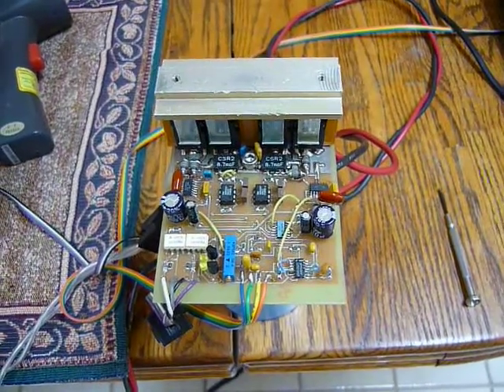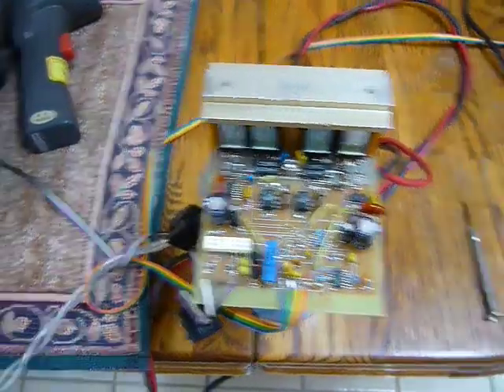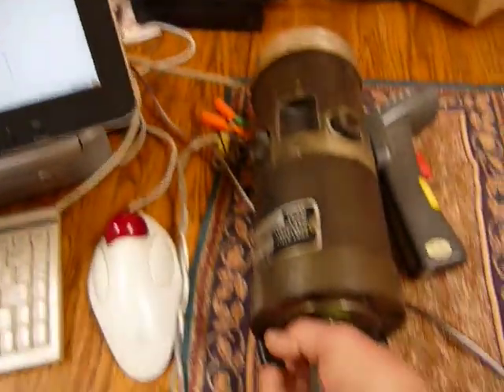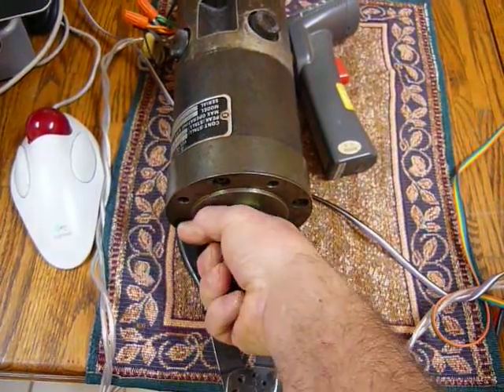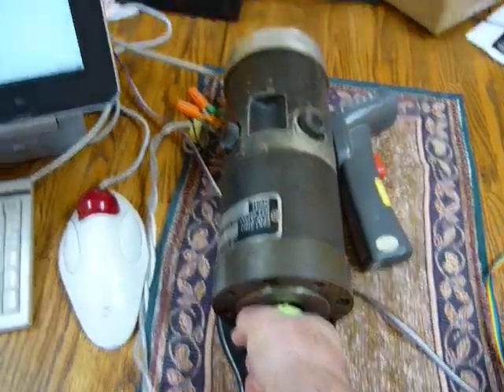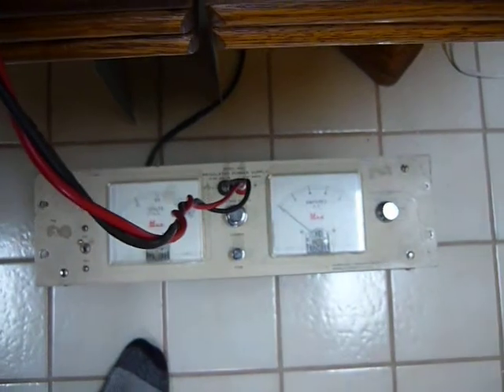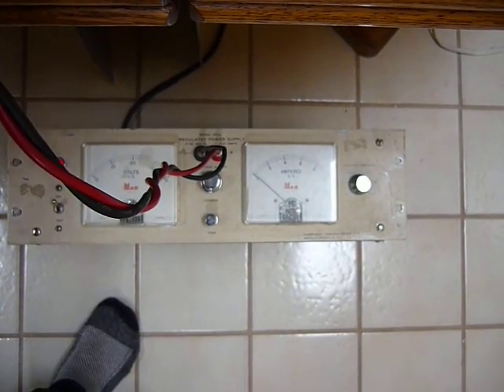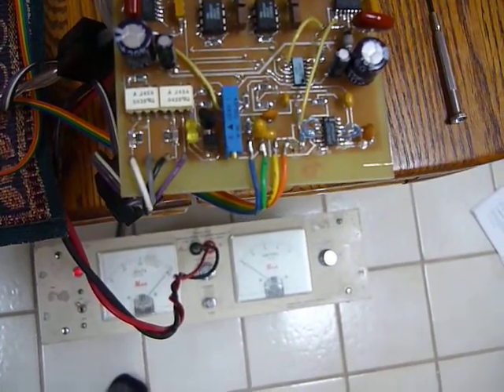CL function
Here you can watch the current limit feature of the Samco CL brush type servo amplifier.
Control is Emc2 using the Pluto-servo configuration. The servo is approximately 3 hp, running on 40vdc with the amplifier current limit set to about 1 amp. The amp and servo are capable of running on a dc bus voltage of as much as 150 vdc, but I only plan to test it up to about 90vdc. So far it works as designed!